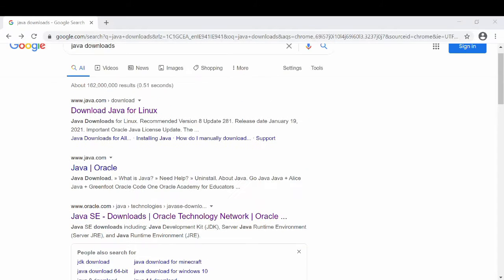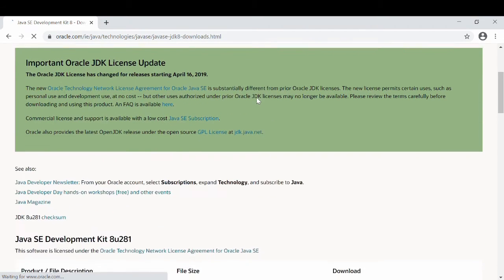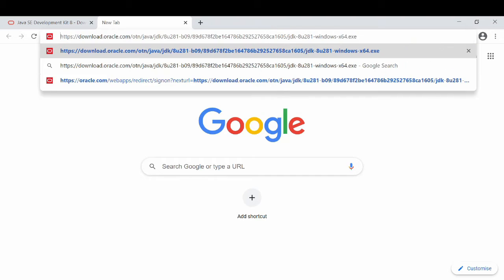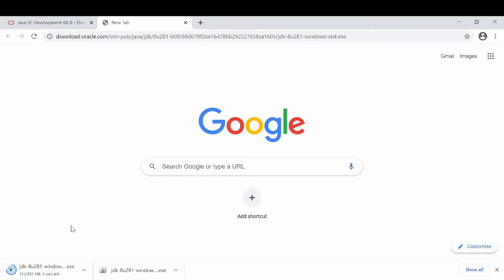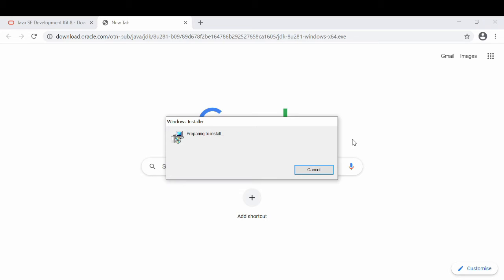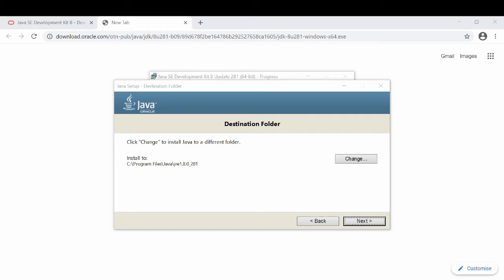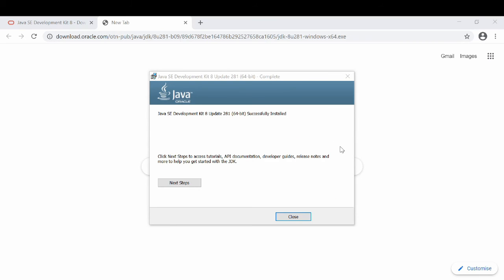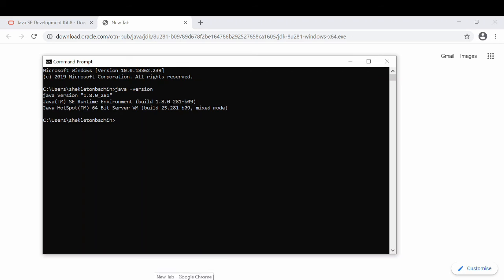Install java without signing in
A how to guide on how to install java without having to create an account or signing in.